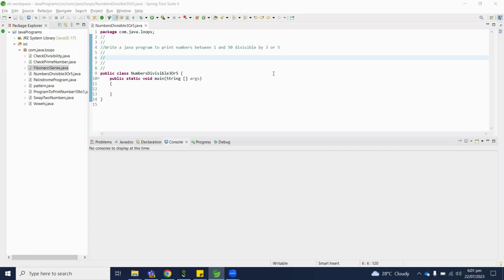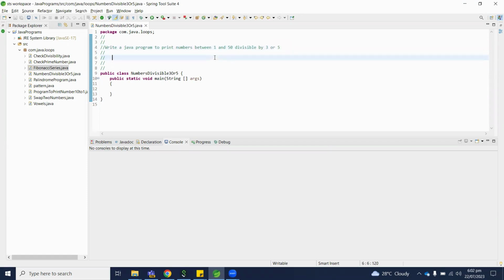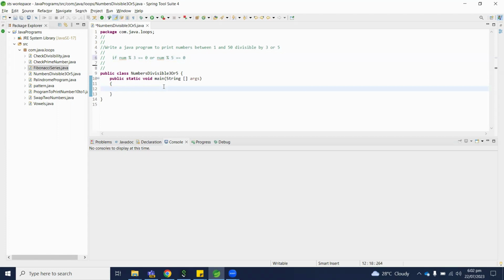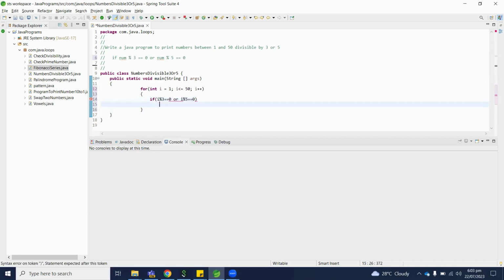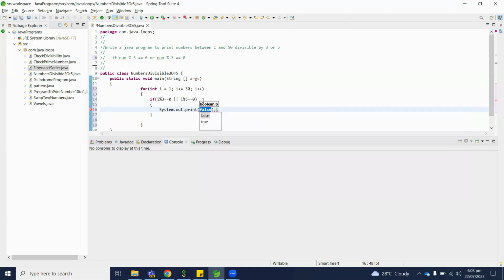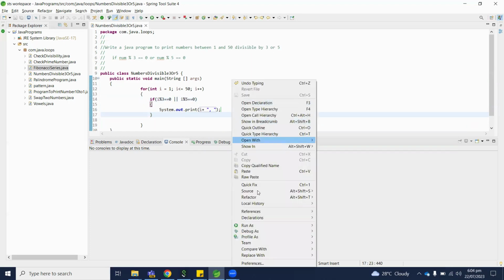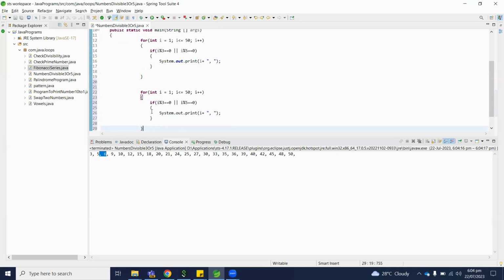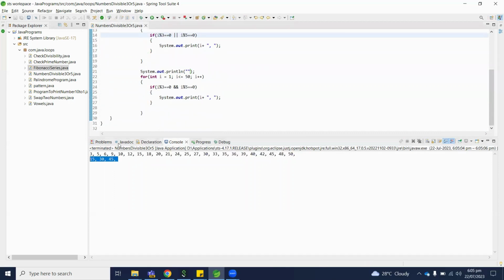Java Program to Print Numbers From 1 to 50 Which is Divisible By 3 or 5 | Java For Loop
java program to print number from 1 to 50 which is divisible by 3 or 5
program in java to check number is divisible by 5 or not
java program to check divisibility of 5
java program to print numbers from 1 to n
numbers not divisible by 2 or 3
how to check number is divisible by 5 or not in java
java program to check weather a number is divisible by 5 or not
program to find numbers divisble by 3
program to check number is prime or not in java
Java Program Divisible by 3 or 5
Java Program to Print Numbers